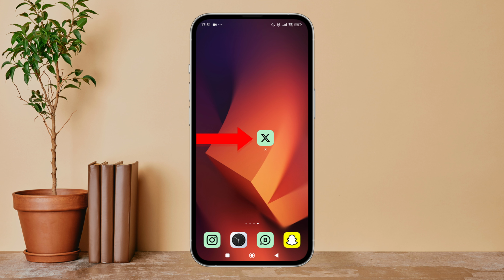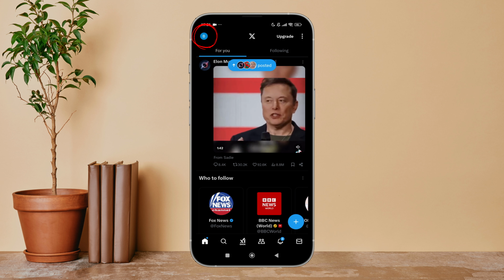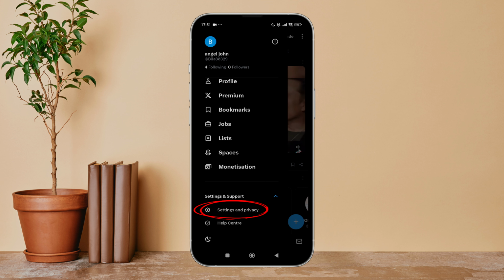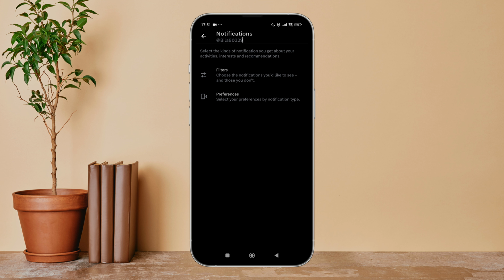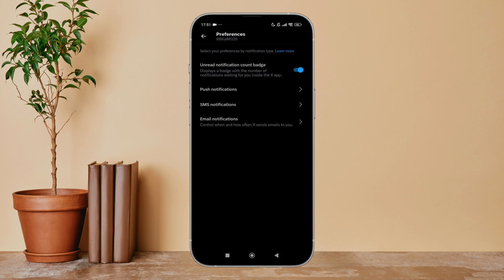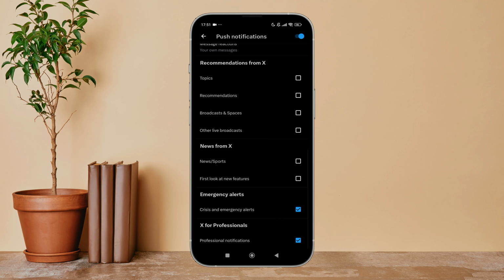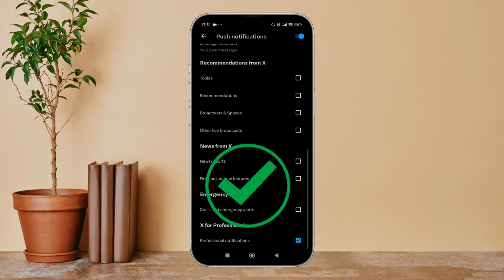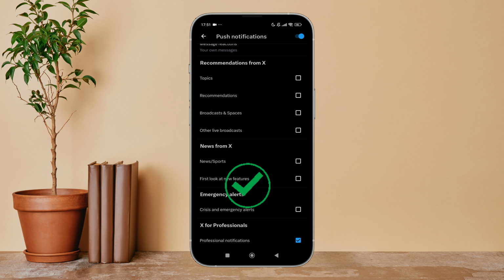Disable Crisis And Emergency Alert Notification On X. |Technologyglance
Want to disable crisis and emergency alert notifications on X? In this tutorial, we’ll guide you step by step on how to turn off notifications for crisis and emergency alerts in the X app. Disabling this feature will prevent alerts about emergencies, government warnings, and crisis-related updates, helping you reduce unnecessary interruptions. Watch this guide to manage your notification settings and customize your X experience.